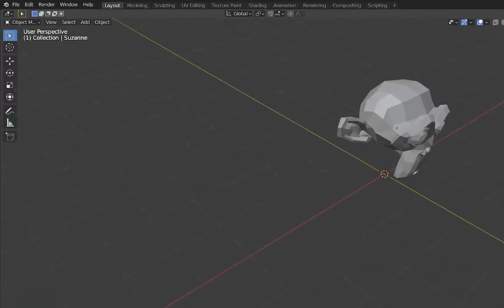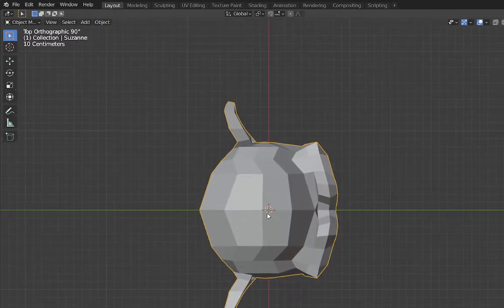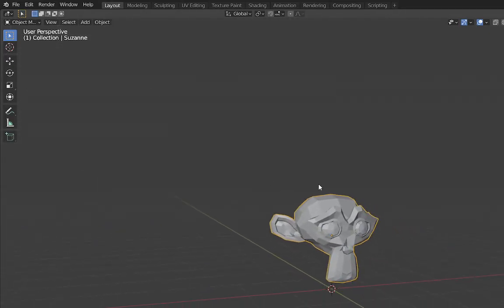Top "User Orthographic" View -- inconsistent functionality in Blender